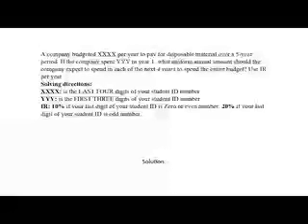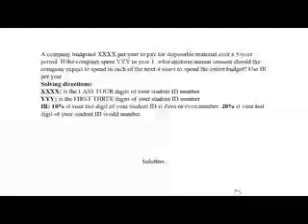Discussion Chapter 2 part 3